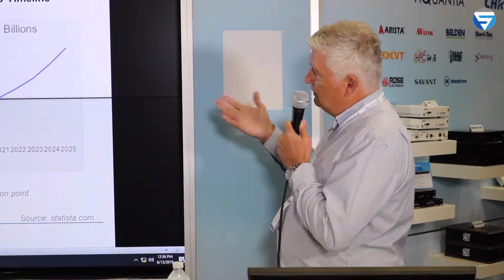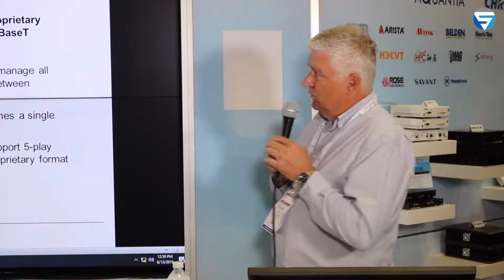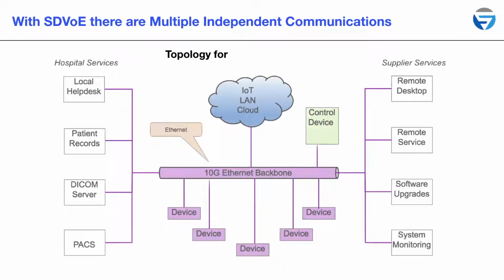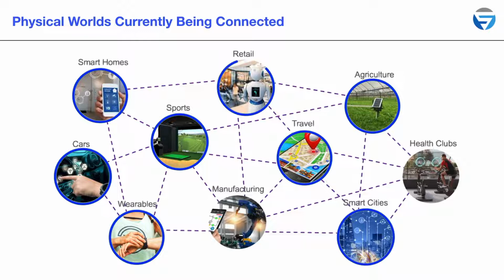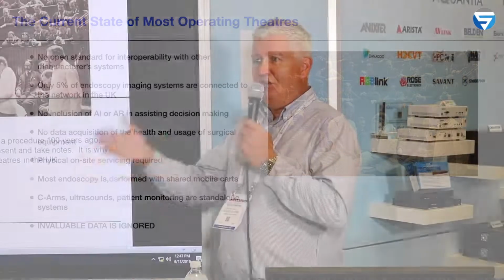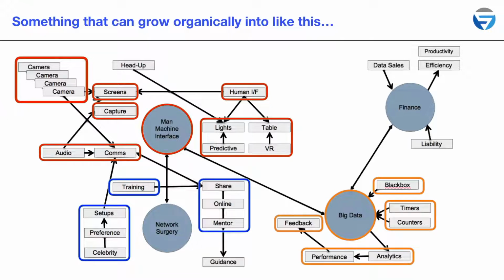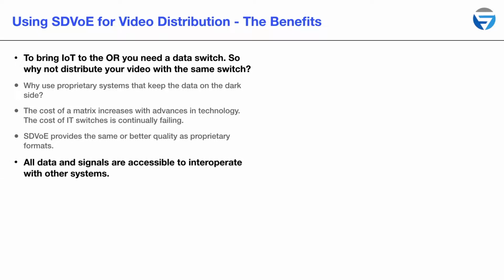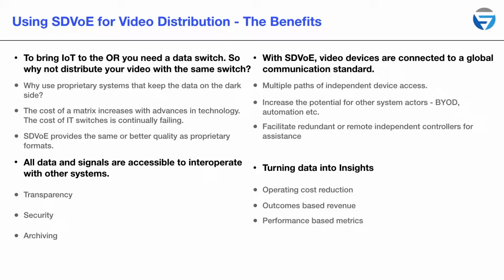Why SDVoE in the Operating Room?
SDVoE has significant advantages over the matrix switch, and over proprietary AV over IP systems. These advantages apply across all vertical markets served by the audio video industry.

The Internet of Things connects devices together to improve the quality of life, society and industry. Connected healthcare in fact remains the sleeping giant of IOT applications. In this course, Colin Dobbyne from Big Blue Solutions explains why SDVoE technology is the perfect solution for bringing the Internet of Things into the operating room.